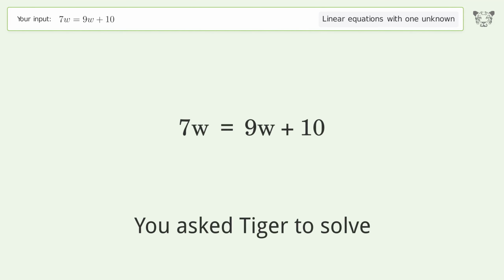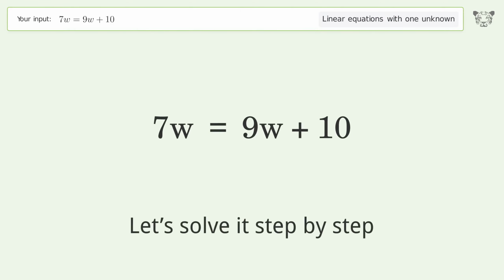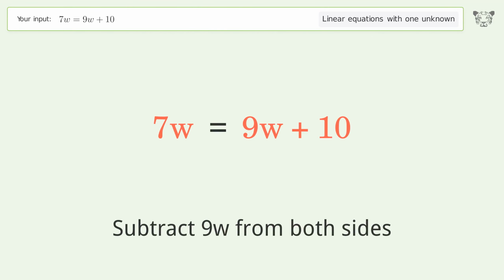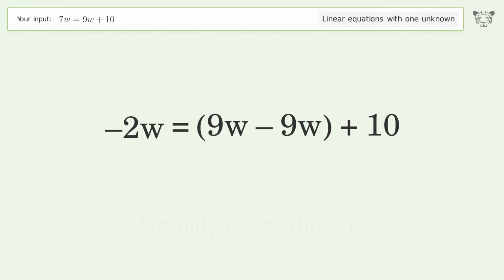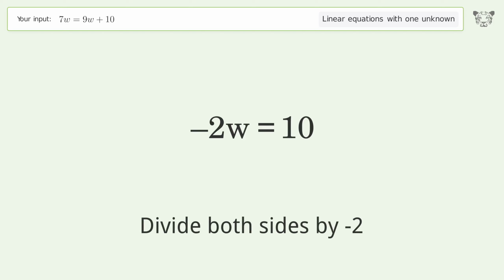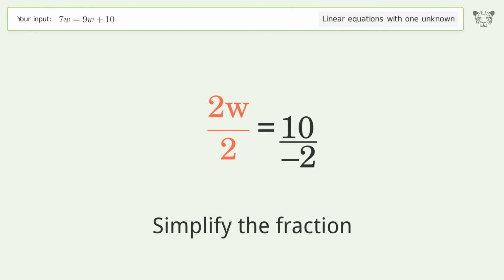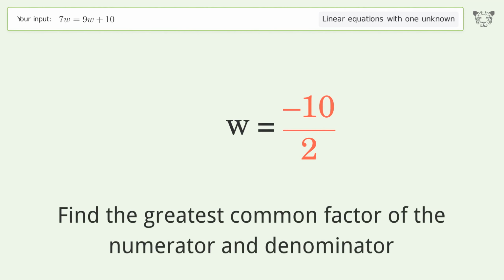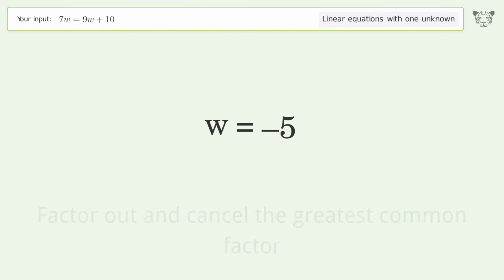Linear equation with one unknown: Solve 7w=9w+10 step-by-step solution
Solving 7w=9w+10 using the linear equation with one unknown solver

for a step-by-step and more tips and tricks for dealing with linear equations with one unknown.